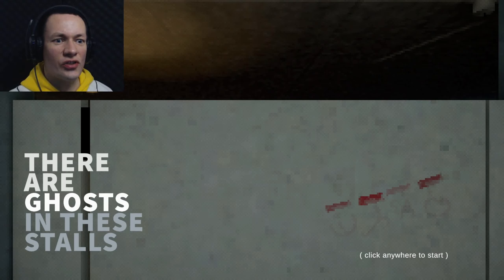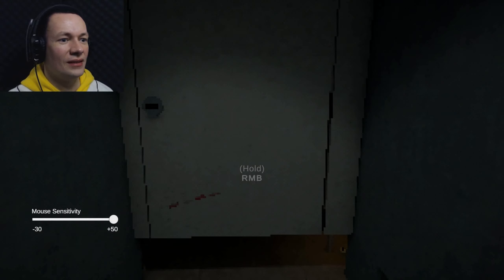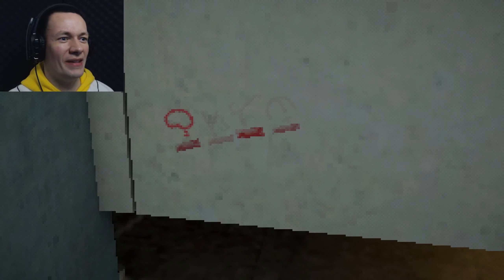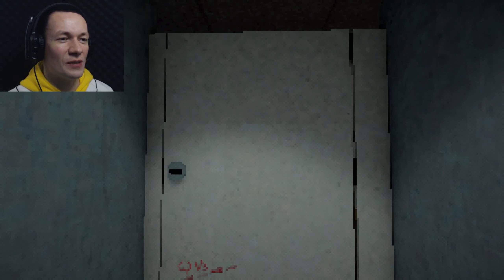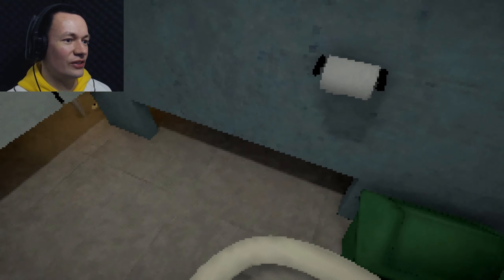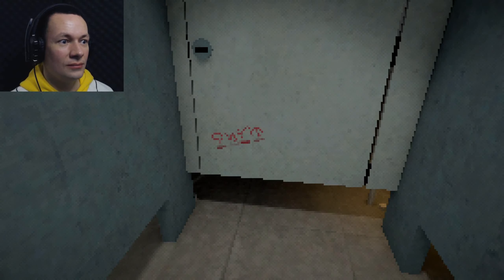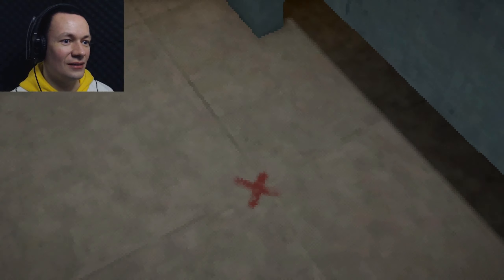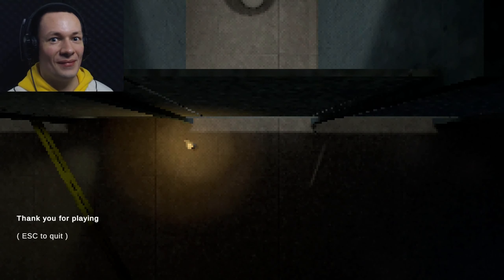There Are Ghosts In These Stalls (DAM RIGHT!)